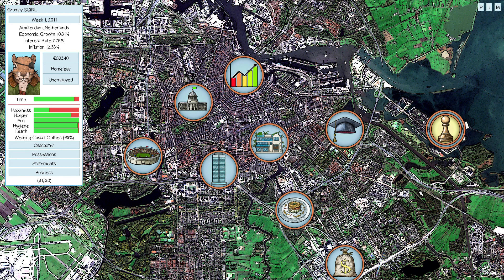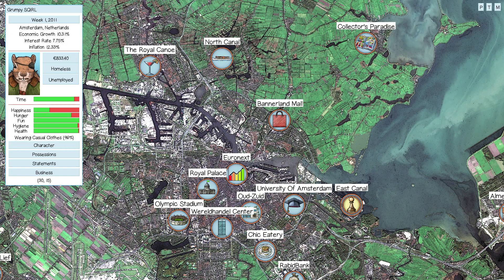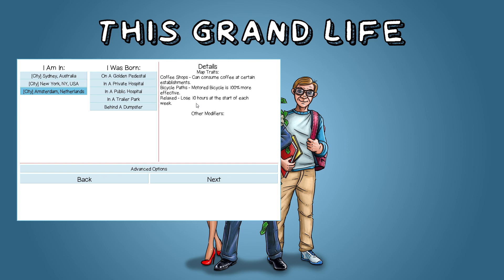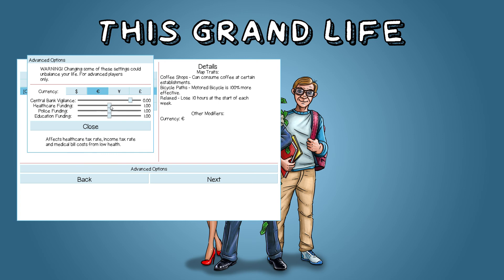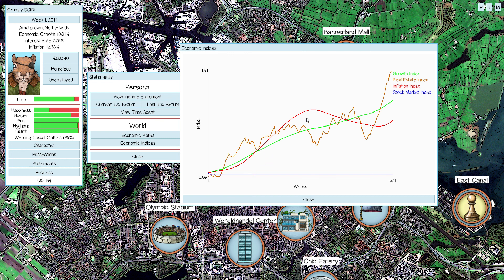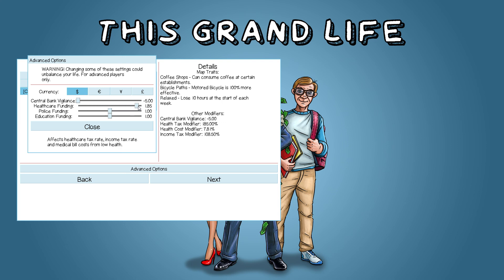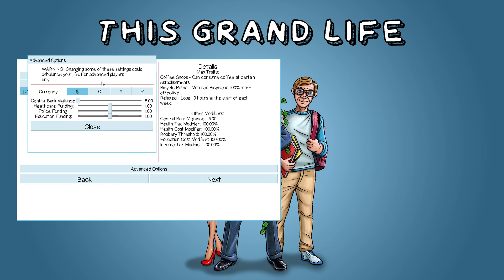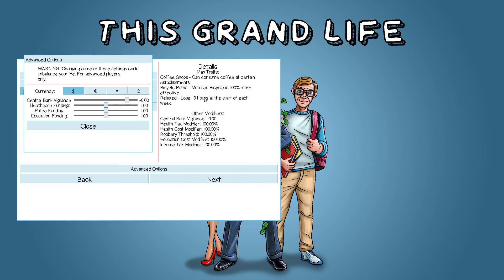This Grand Life Alpha 2.3 - Amsterdam and Advanced City Options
Presenting Alpha 2.3, with Amsterdam as a playable map and advanced city options to make each playthrough even more unique.